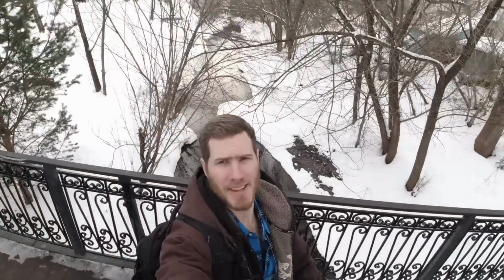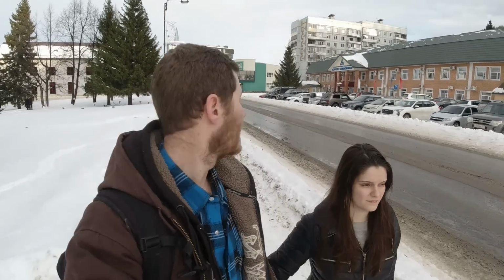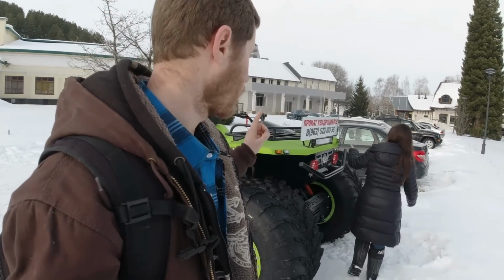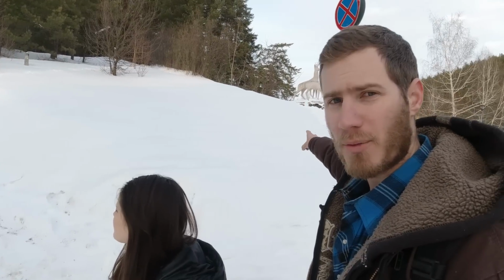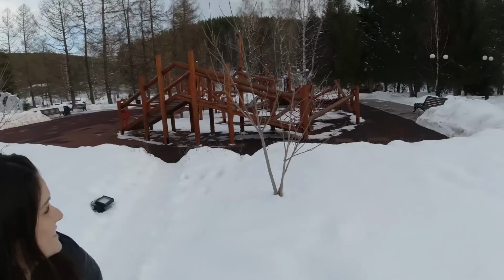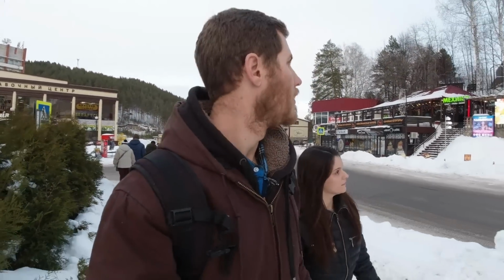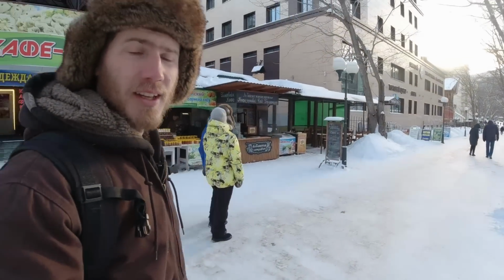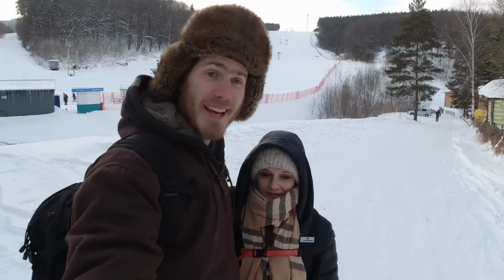What is a Russian tourist town like?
Today we are showing you a Russian tourist town, A place in Russia that you can rest, relax, do fun activities, admire the beautiful Russian landscape and much more. All this and it is located in the heart of Siberia!

MEMBERSHIPS
To become a member and get exclusive behind the scenes content of our channel.

Another way to support us if you are in Russia
SberBank